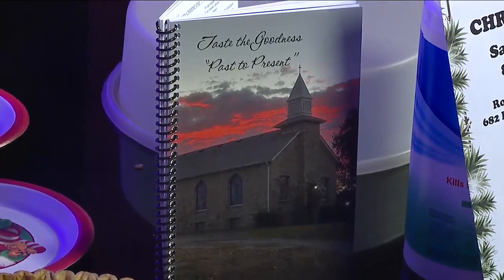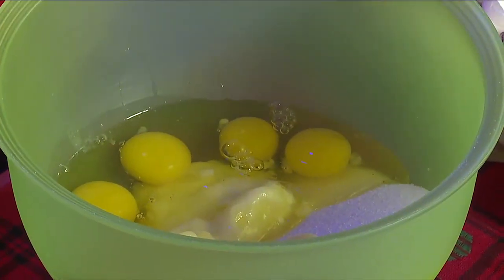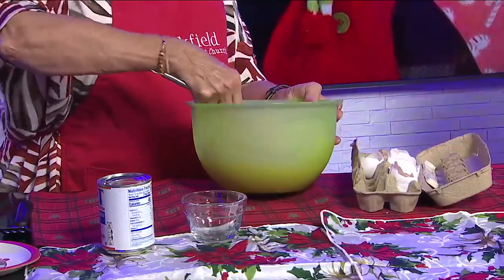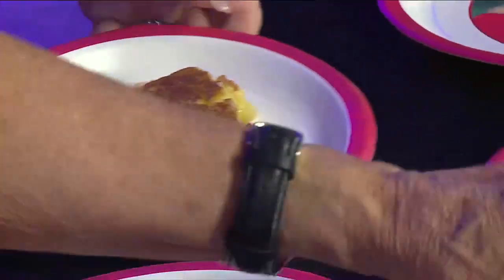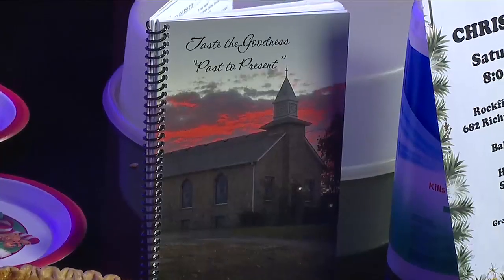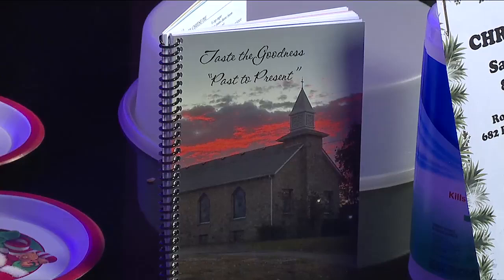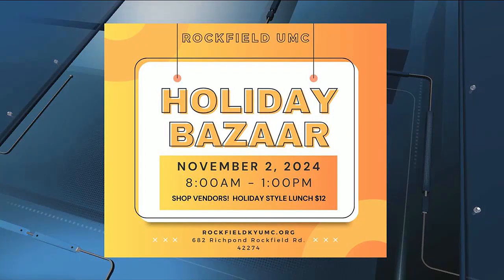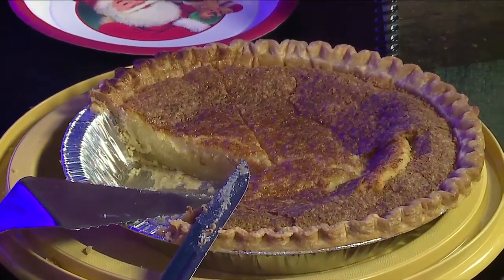A recipe from the Rockfield Holiday Bazaar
The bazaar will be Nov. 2.